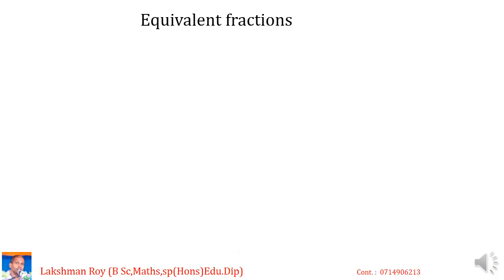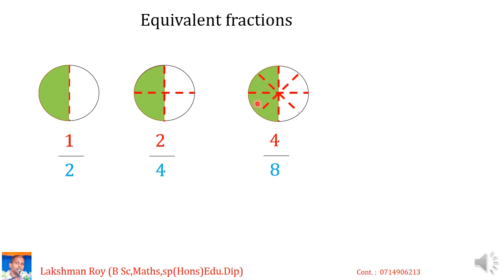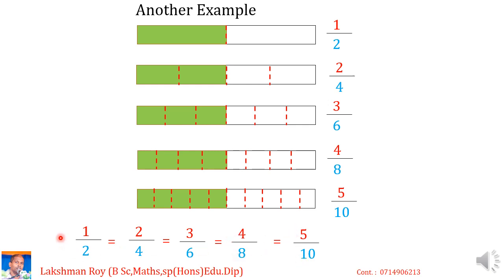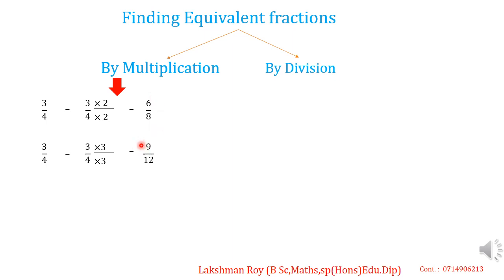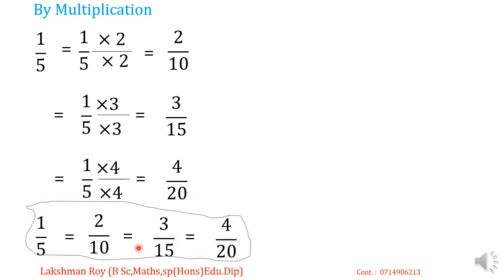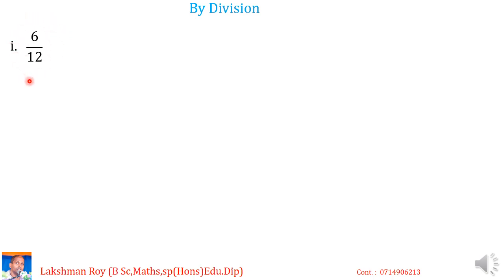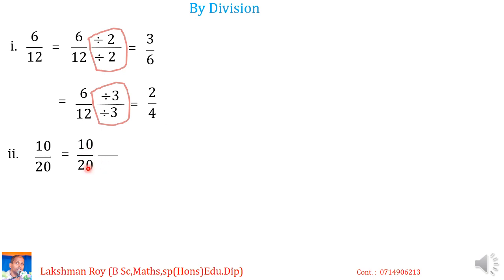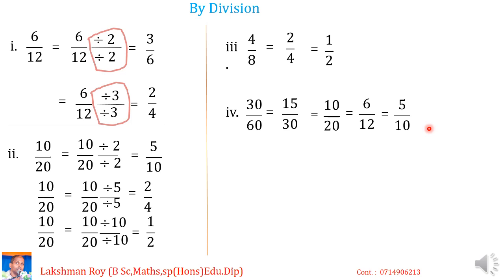Grade 6. Second Term.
Fractions.  Equivalent Fractions.